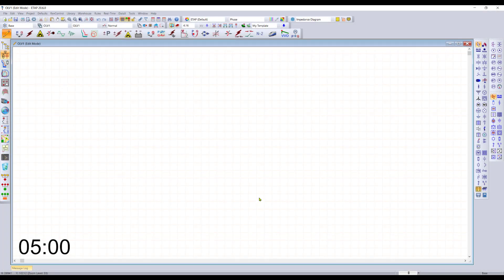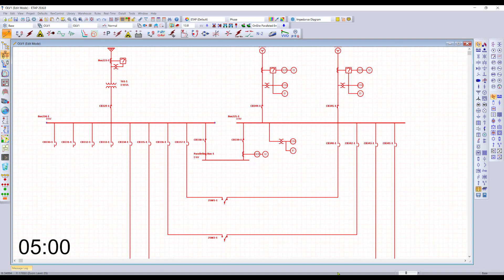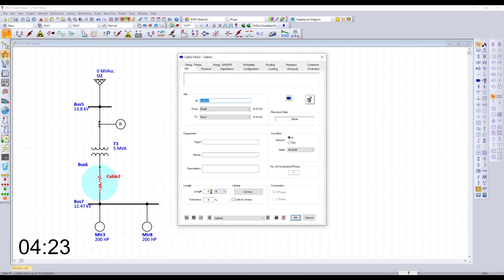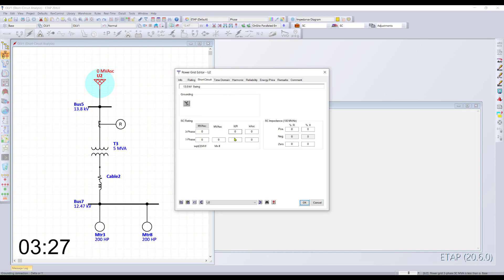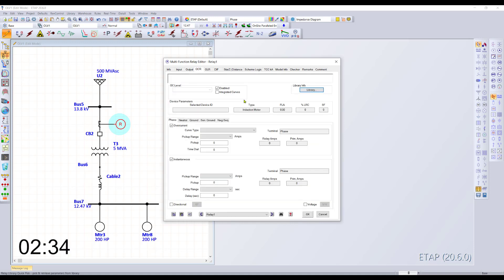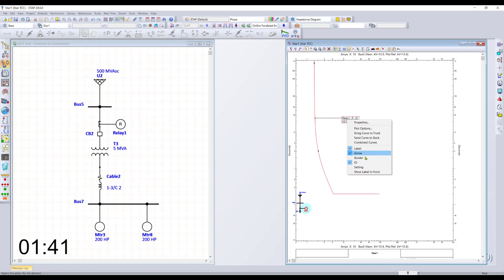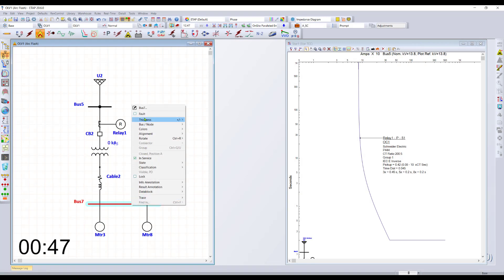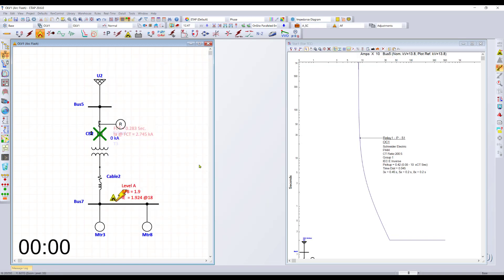ETAP Software explained in 5 Minutes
- This brief video will teach you how to use ETAP in five minutes. We'll start off creating a brand new project. Adding a power source, loads, cables, breakers and relays, and then run power studies. For in-depth training on how to design and analyze with ETAP software, sign up for one of our 200+ workshops around the world
To see what's included in the ETAP Base Package, go